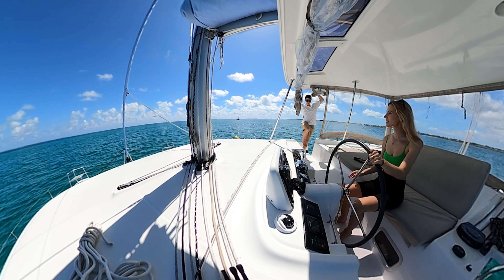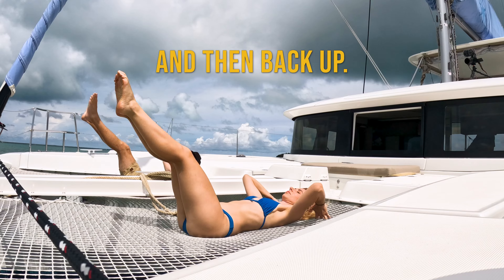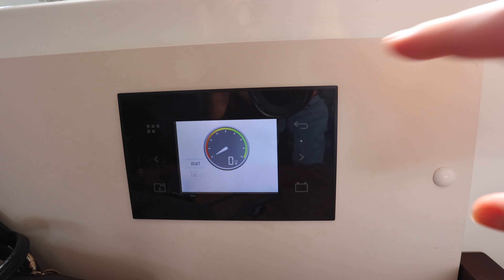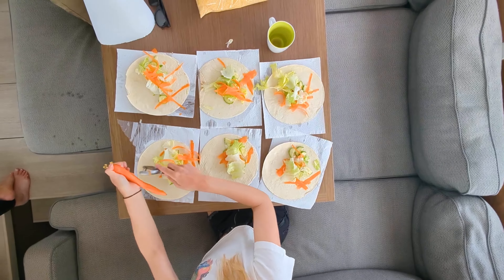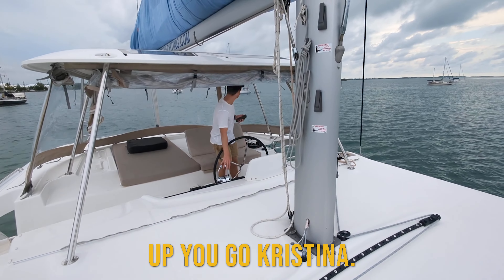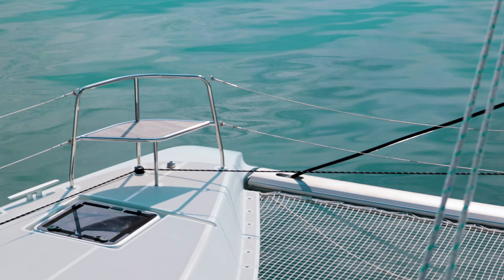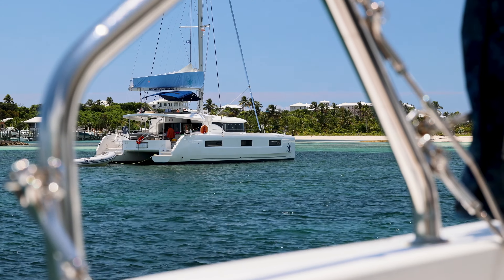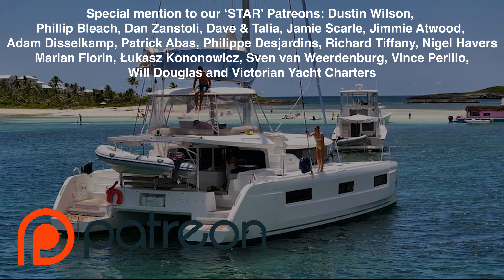Sailing on a $1 Million Catamaran In the Bahamas + Full Tour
Sailing on a $1 Million Catamaran In the Bahamas + Full Tour of our boat in the Bahamas!

To get a 1 year supply of Vitamin D + 5 individual travel packs FREE with your first purchase, go

CHAPTERS:
0:00 Living on a $1 Million Boat
0:45 Lagoon 46 Full Boat Tour
2:10 Outdoor Floating Gym + Thank you AG1
4:30 Working and Living on a boat
7:14 Sailing the Bahamas
10:16 Digital Nomad Life
11:52 Movie Night onboard
13:00 Sailing to Tahiti Beach, Bahamas
14:35 Announcement

REAL LIFE aboard our 46ft Yacht in the BAHAMAS! This is our first time sailing a catamaran by ourselves and our first time sailing in this BEAUTIFUL country onboard a Lagoon 46 with 'Navigare Yachting'. To receive our free Navionics pins, email us at: when you use our discount code 'KRISTINASTRAVELS' online or over the phone with the bookings team (can be used in conjunction with any other offer - for bulk discount!) 🙂🙌

⛵ Send some love to help keep us afloat!

OUR STORY:
John and Kristina purchased a 50ft Jeanneau Sun Odyssey with just a few weeks sailing experience. They set sail from Melbourne and travelled up the East Coast of Australia to the Great Barrier Reef, and have since sailed in Greece and now the Bahamas!